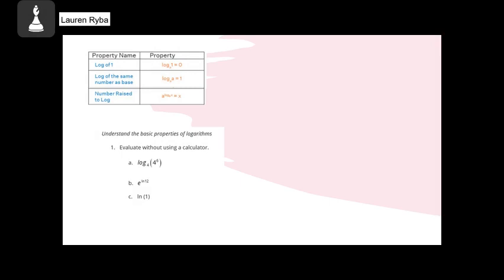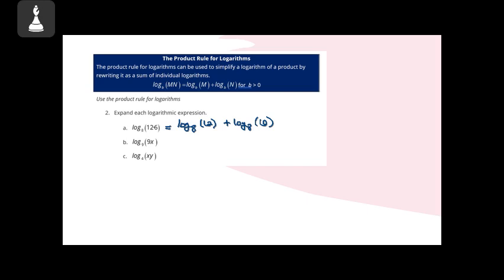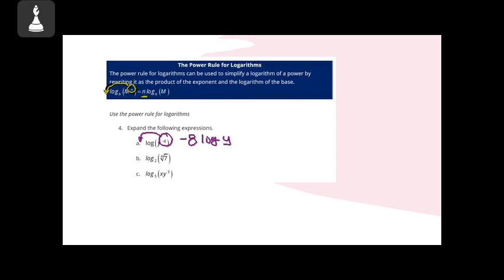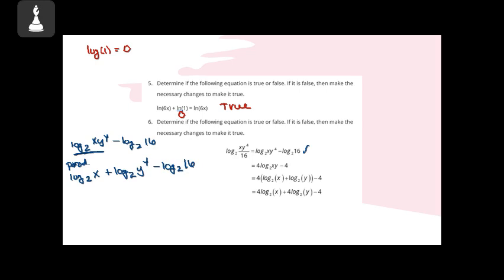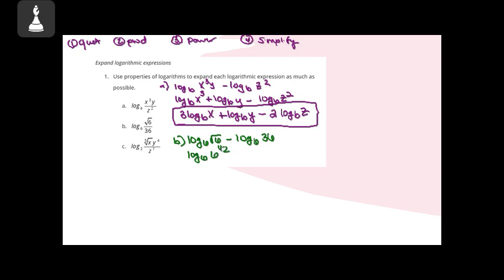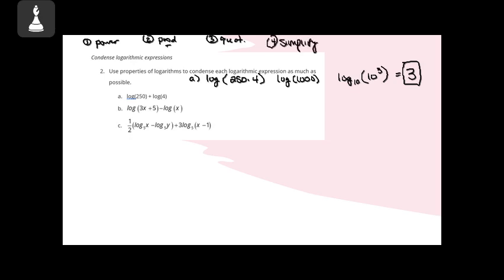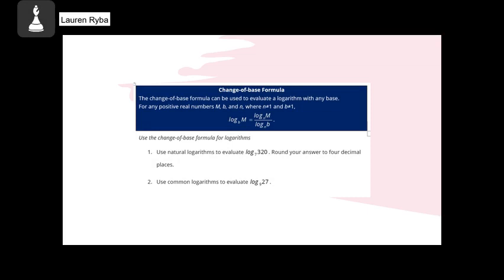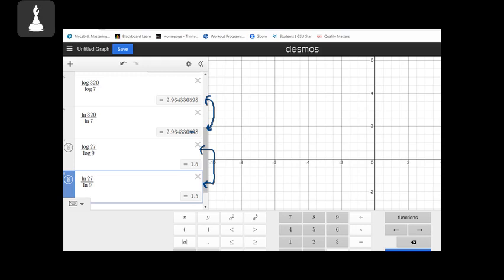Math 107 College Algebra Lesson 29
Log Properties
-Basic, Product, Quotient and Power Properties of Logs
-Expand and condense Logs